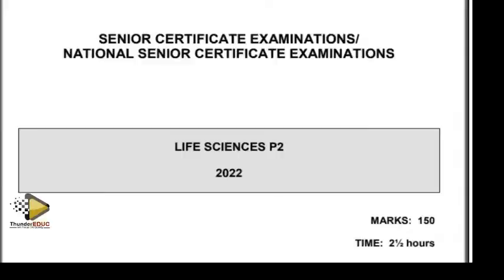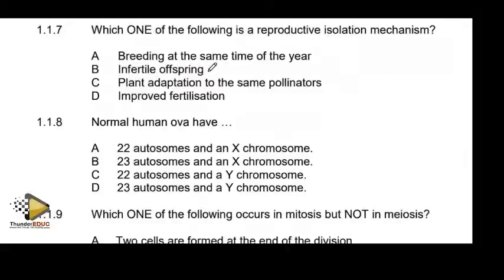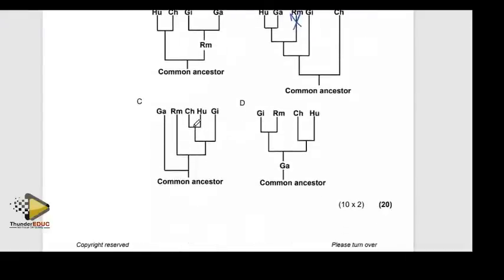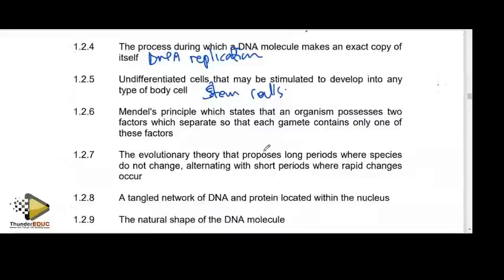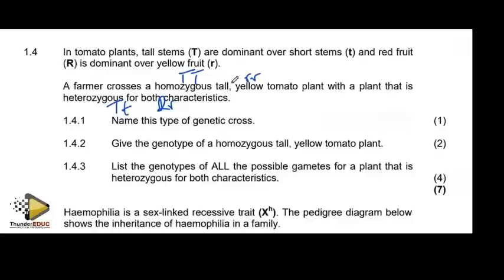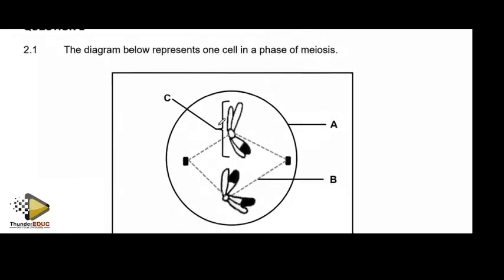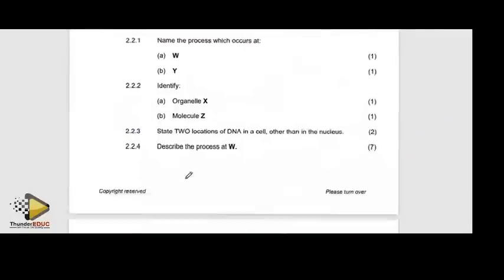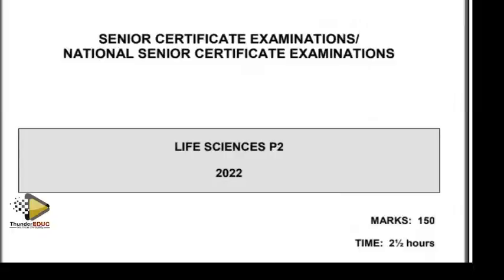2022 FINAL LIFE SCIENCES P.2 THUNDEREDUC BY M.SAIDI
2022  FINAL LIFE SCIENCES P.2 THUNDEREDUC BY M.SAIDI